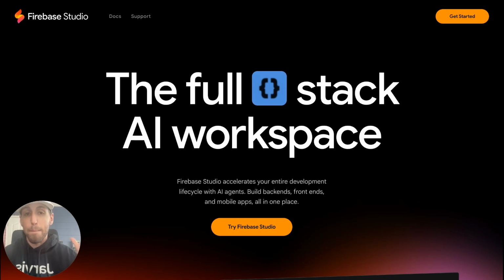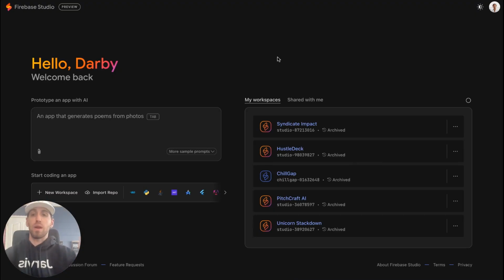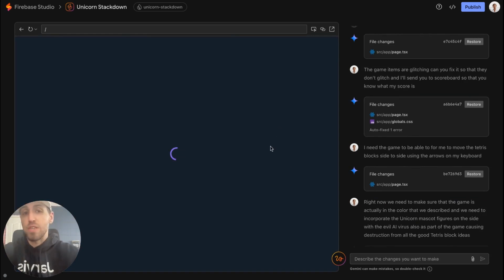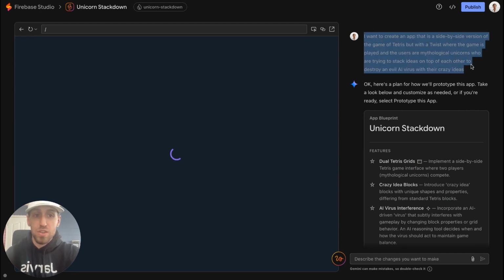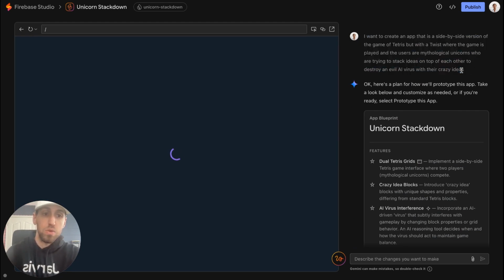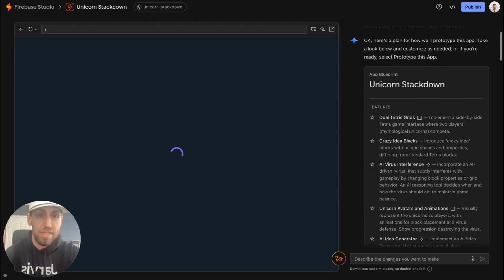How Google’s Firebase Studio Is Changing App Development with Vibe Coding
--- Discover how Google’s brand-new Firebase Studio is transforming the way creators, entrepreneurs, and developers build apps—using natural language prompts.

In this video, we explore how "vibe coding" works inside Google's ecosystem, from generating frontends to iterating live features and why this is an important update to watch in AI app development.

- Gamma:
Create presentations, docs, and sites—fast, no design skills needed.

- Howdy:
Hire top 1% tech talent from Latin America—great for AI projects.
Get $500 off your first hire at Howdy.com/scale.

- MarketSauce:
Discover the simple that makes it easy to deeply understand your audience and speak their language with clarity and confidence.
Get started at MarketSauce.ai

- Pickaxe:
Create and launch AI a web app of your tools to sell access and monetize expertise.

More from Gen AI University

- Buyer’s Brief Book
Discover what drives your best customers' buying decision in seconds.

- Create Content with AI: Volume 1 (Jasper Boss Mode Edition)
Premium AI prompts, recipes, and a 2-hour micro-course.

- Gen AI University Newsletter

Get insider deals, new AI tips, and event invites.

- SideHustle
The party game for entrepreneurs. Take a break from AI and spark new ideas.

Keep Calm & AI On!